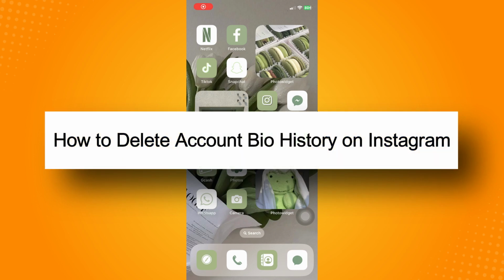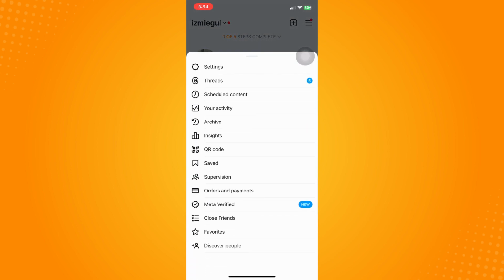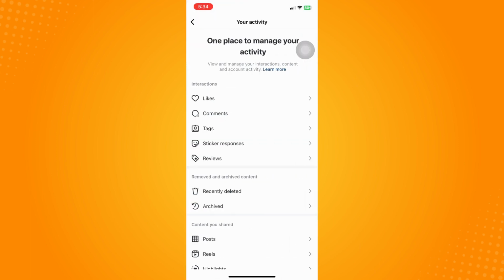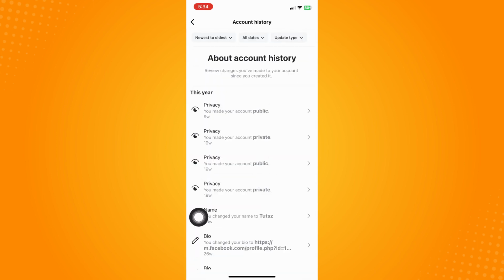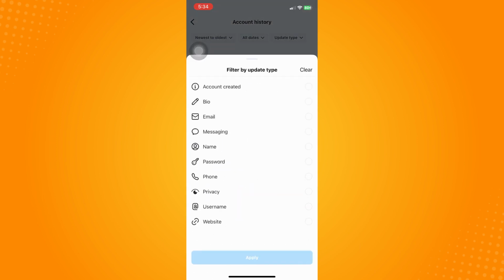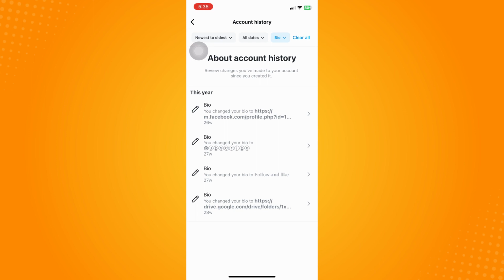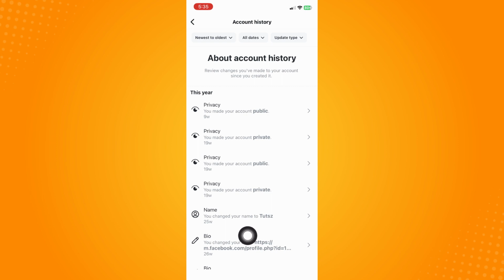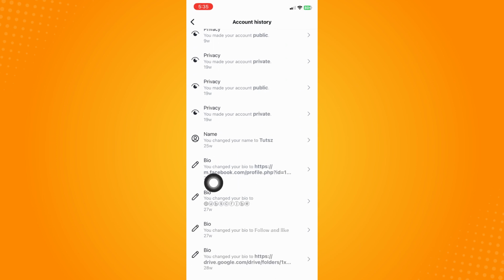How to Delete Account Bio History on Instagram (2024)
Learn‎‎‏‏‎ ‎How to Delete Account Bio History on Instagram

In this video I will show you‏‏‎ ‎how to delete account bio history on instagram